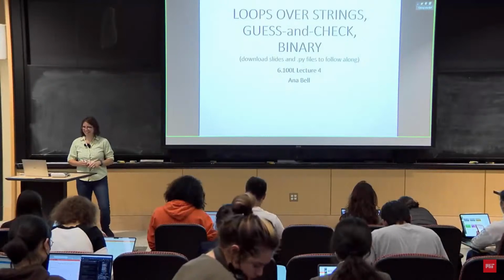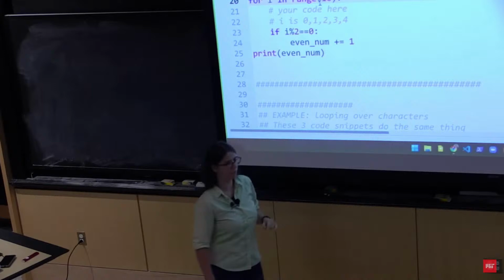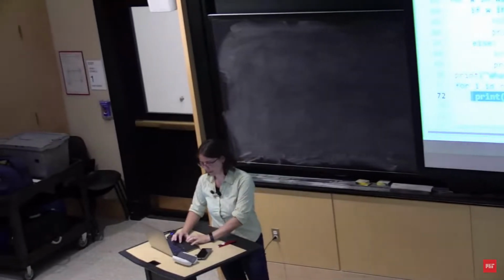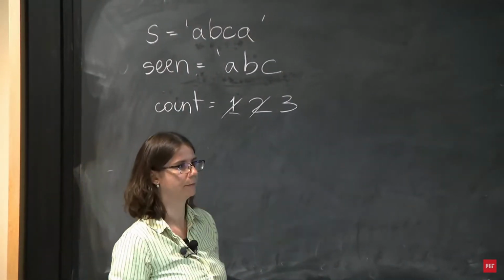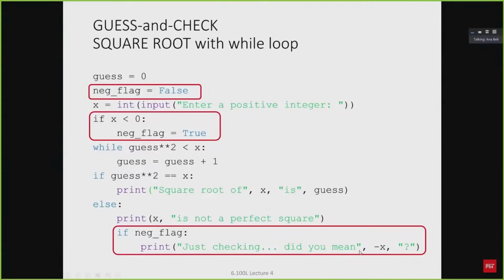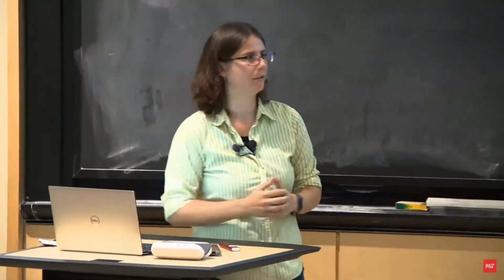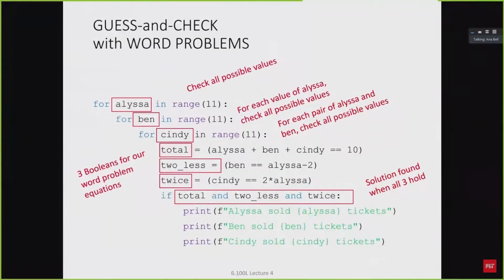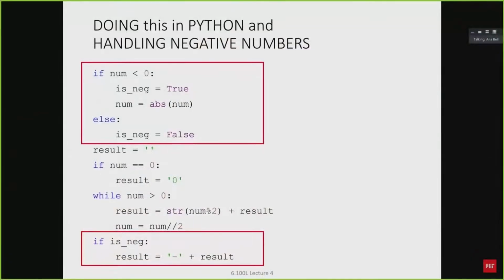Python Loops over Strings, Guess-and-Check, and Binary (MIT, Lecture 4)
This lecture explains iteration in simple programs like guess-and-check, binaries, and fractions in Python. Loops can iterate over any sequence of values including a range for numbers or a string. Guess-and-check provides a simple algorithm for solving problems. When the set of potential solutions is enumerable, exhaustive enumeration is guaranteed to work (eventually). Binary numbers help us understand how the machine works. Converting to binary will help us understand how decimal numbers are stored.

Kedika Bio:
Dr.Ana Bell is a senior lecturer in the Electrical Engineering and Computer Science Department at MIT, where she is passionate about engaging students in computer science. Her enthusiasm for teaching began as a graduate teaching assistant and has since grown into a career focused on introductory programming and data science courses. She regularly teaches courses such as Introduction to Computer Science and Programming using Python (6.100A), Introduction to Computational Thinking and Data Science (6.100B), the full-semester version of Introduction to CS and Programming using Python (6.100L), and Understanding the World Through Data (6.UWTD), many of which are also offered online through platforms like edX and MIT OpenCourseWare. Ana earned her Bachelor of Applied Science from the University of British Columbia in 2007, followed by an MA in 2009 and a PhD in 2013 from Princeton University. Her research during her PhD, conducted in the Troyanskaya Lab, focused on computational biology, using computational techniques to explore gene functions and interactions with other genes and small molecules.